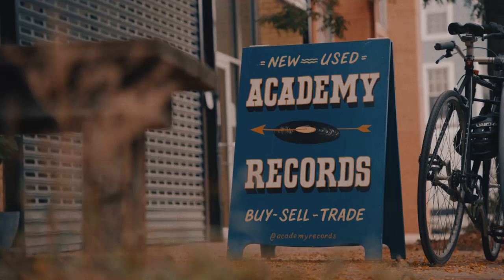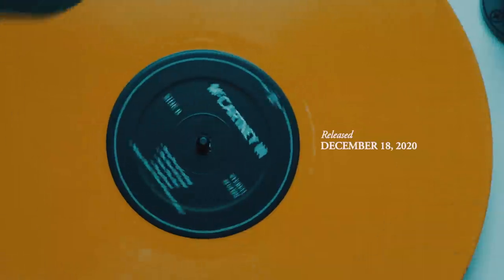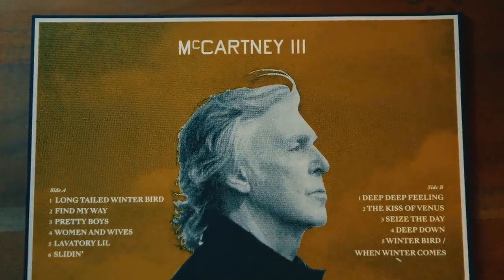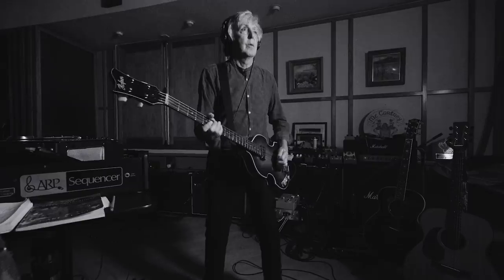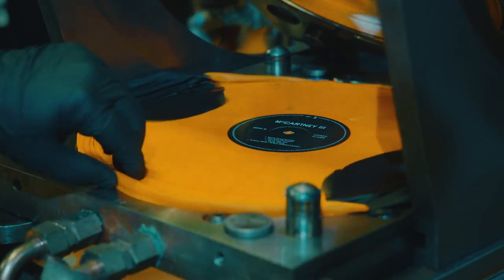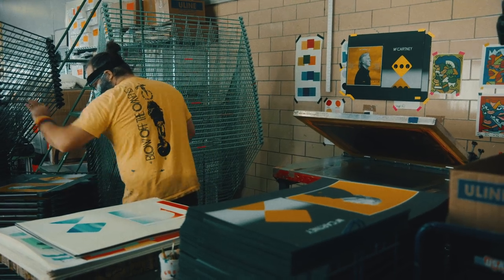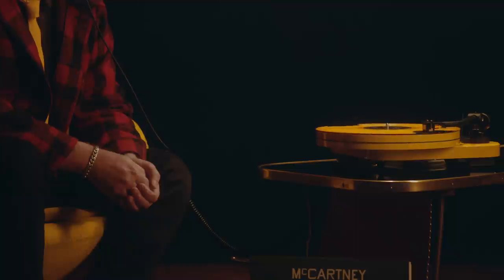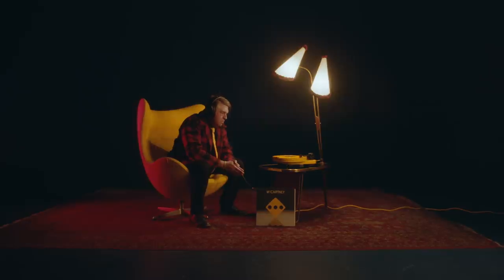TMR x Paul McCartney - McCartney/333: Melting ‘McCartney’ & ‘McCartney II’ into ‘McCartney III’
Paul McCartney & Third Man have released McCartney/333, a mini-documentary detailing the vinyl pressing process for McCartney 333, the limited-edition version of McCartney's acclaimed 2020 solo album McCartney III. The documentary specifically illuminates the process by which vinyl copies of 70's McCartney and 80's McCartney II were broken down and reformed into 333 limited-edition copies of McCartney III at Third Man Pressing. Several Third Man Records employees, including co-founder Ben Swank, are interviewed for the film alongside esteemed Rolling Stone journalist Rob Sheffield, all spliced in alongside footage of McCartney creating the album in his studio.

Director - Ryan Booth
Producer - Jordan Wax / Contrast
Executive Creative Director - Byron Atienza

2020 marked 50 years since Paul McCartney released his self-titled first solo album. Featuring Paul playing every instrument and writing and recording every song, McCartney’s effortless charms have only grown in stature and influence over time. The chart-topping album would signify not only a creative rebirth for Paul, but also as a template for generations of indie and lo-fi musicians seeking to emulate its warm homespun vibe and timeless tunes.

The 1970s saw Paul forming his second band Wings and dominating the charts, stages and airwaves of the world, with multiple #1 singles, sold-out world tours, multi-million-selling albums. In 1980,10 years from the release of McCartney, Paul wrapped up the decade of Wings with the surprise release of his second solo album, the electronic-tinged McCartney II. Once again featuring Paul entirely on his own, McCartney II would come to be regarded as a leftfield classic, with classic cuts such as "Coming Up," "Temporary Secretary" and "Waterfalls."

The 1980s saw Paul start again, this time kicking off an unprecedented solo run. The following four decades would see Paul’s iconic and legendary status grow exponentially, with solo masterpieces including Tug of War, Flowers in the Dirt, Pipes of Peace, Flaming Pie, Memory Almost Full and New, and massive live shows the world over. In 2018, 54 years since The Beatles first hit #1 on the Billboard Album Charts – Paul’s Egypt Station would be yet another historic #1 McCartney album.

Paul hadn’t planned to release an album in 2020, but in the isolation of “Rockdown,” he soon found himself fleshing out some existing musical sketches and creating even more new ones. Before long an eclectic collection of spontaneous songs would become McCartney III: a stripped back, self-produced and, quite literally, solo work marking the opening of a new decade, in the tradition of 1970’s McCartney and 1980’s McCartney II. Recorded last year in Sussex, McCartney III is mostly built from live takes of Paul on vocals and guitar or piano, overdubbing his bass playing, drumming, etc. atop that foundation. The process first sparked when Paul returned to an unreleased track from the early 90s, "When Winter Comes" (co-produced by George Martin). Paul crafted a new passage for the song, giving rise to album opener "Long Tailed Winter Bird."

Speaking about III, Paul said: “I was living lockdown life on my farm with my family and I would go to my studio every day. I had to do a little bit of work on some film music and that turned into the opening track and then when it was done I thought what will I do next? I had some stuff I’d worked on over the years but sometimes time would run out and it would be left half-finished so I started thinking about what I had. Each day I’d start recording with the instrument I wrote the song on and then gradually layer it all up, it was a lot of fun. It was about making music for yourself rather than making music that has to do a job. So, I just did stuff I fancied doing. I had no idea this would end up as an album.”

In keeping with McCartney & McCartney II’s photography by Linda McCartney, the principal photos for III were shot by Paul’s daughter Mary McCartney — with additional photography by Paul’s nephew Sonny McCartney as well as photos Paul took on his phone. McCartney and McCartney II each saw Paul open up a new decade with reinvention, both personal and musical. Just as McCartney’s 1970 release marked Paul’s return to basics in the wake of the biggest band break-up in musical history, and the 1980 avant-garde masterpiece McCartney II rose from the ashes of Wings, McCartney III finds Paul back on his own, turning unexpected circumstances into a personal snapshot of a timeless artist at a unique point in history.